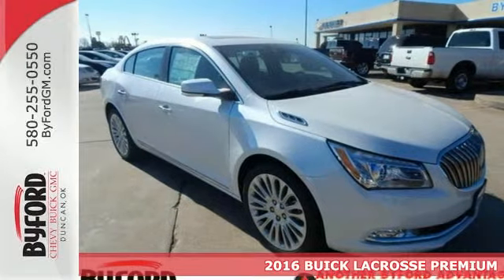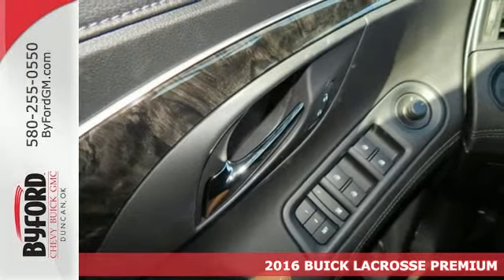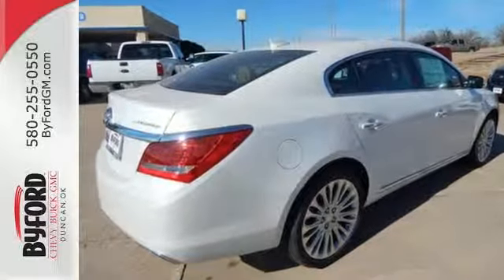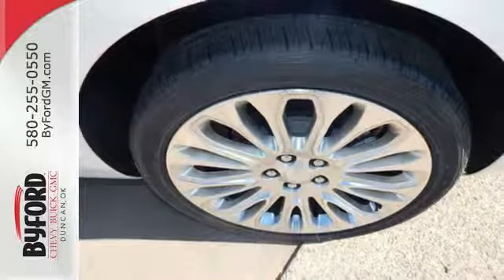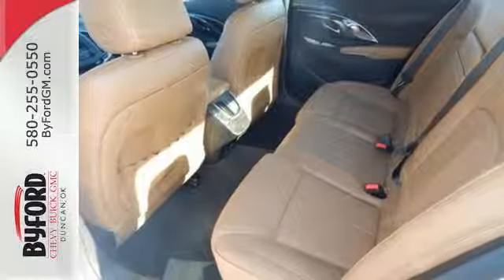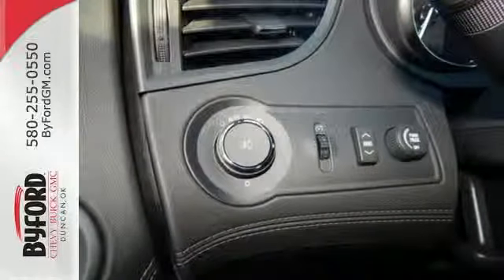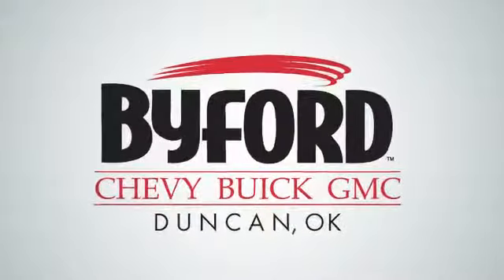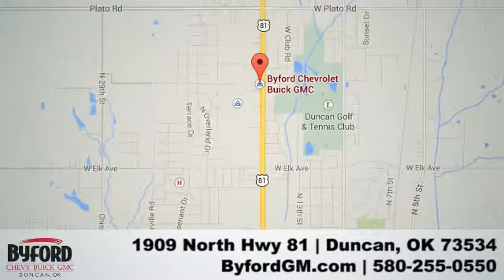2016 BUICK LACROSSE PREMIUM Duncan Lawton, OK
Year: 2016
Make: BUICK
Model: LACROSSE PREMIUM
Engine: 3.6 Liter 6 Cylinder
Transmission: Automatic
Color: White frost
Interior: Choccachino
Stock #: GF198347
VIN: 1G4GF5G39GF198347

Byford Chevrolet Buick GMC has one of the best selections of new and used cars in Duncan, OK. We're known for having the happiest customers on red dirt roads: every day, dozens of folks drive down from Oklahoma City for our friendly small-town service and our low prices. If you're looking for new or used Chevy, Buick or GMC dealers, shop Byford first. We don't have to pay high Chickasha rents and we pass the savings onto you. Our huge inventory of new and used cars makes us the number one car dealership destination in the Oklahoma auto market. Whether you're looking for a new Chevy Buick GMC, or any other make of used car, truck or SUV, Byford Chevrolet is the dealer you can trust. We're locally owned and operated, and have an A+ rating from the Oklahoma Better Business Bureau.

Why shop at Byford Chevrolet of Duncan?

If you're looking for a new or pre-owned vehicle, take the short drive to Byford. We're the Oklahoma Chevy Buick GMC dealership the others don't want you to try. We pride ourselves on outstanding low-pressure sales, service and surprisingly competitive prices. At Byford Chevy Buick GMC, we're looking down the road, and we'll do whatever it takes to keep you happy; not just today, but for as long as you're a Oklahoma Chevy Buick GMC owner.
Address:
1909 North Hwy 81